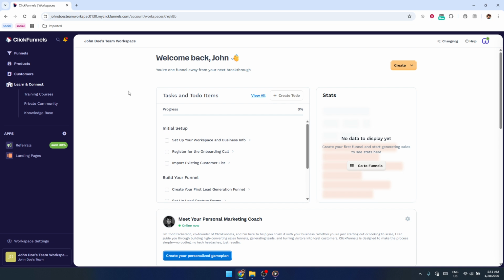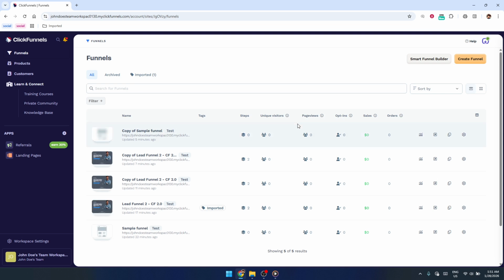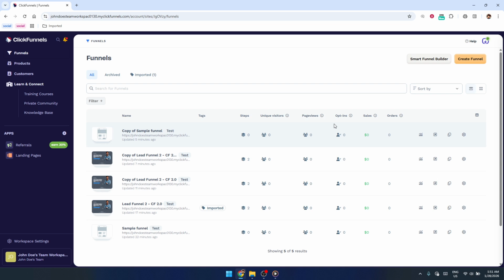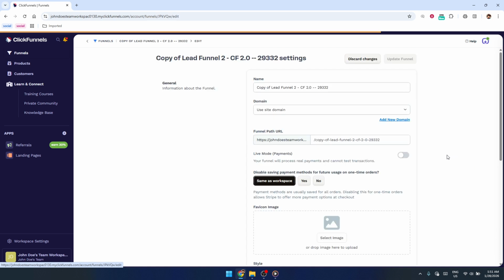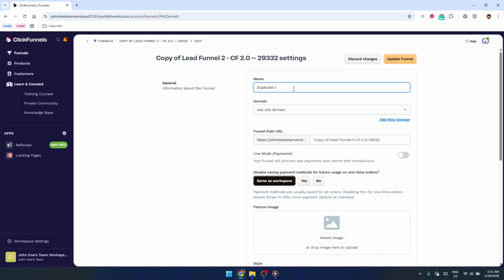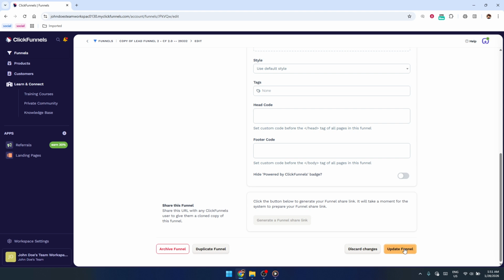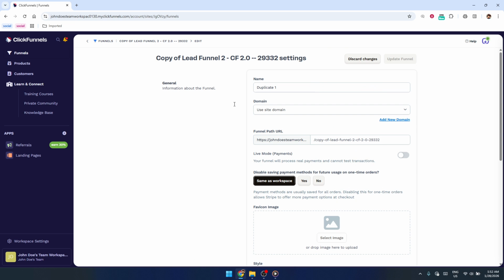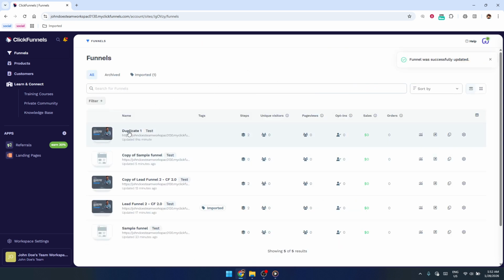How To Rename A Funnel In Clickfunnels [2026 Guide]